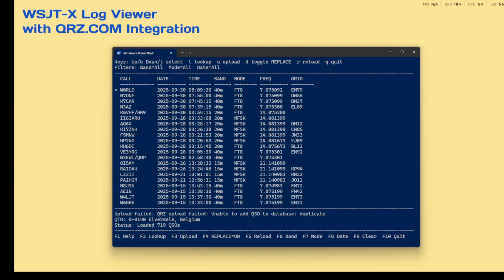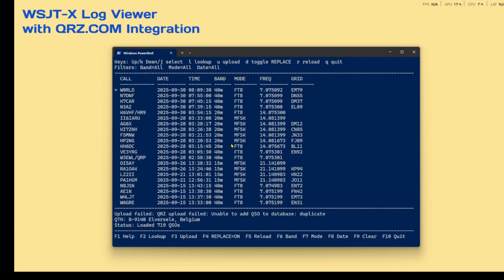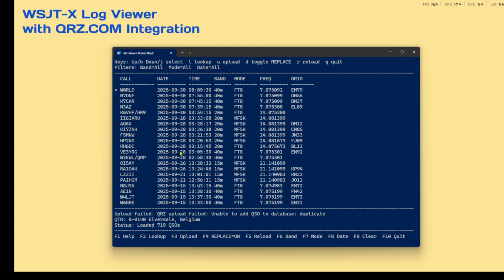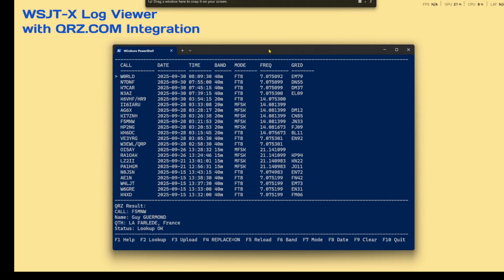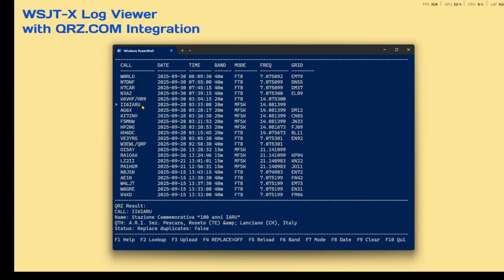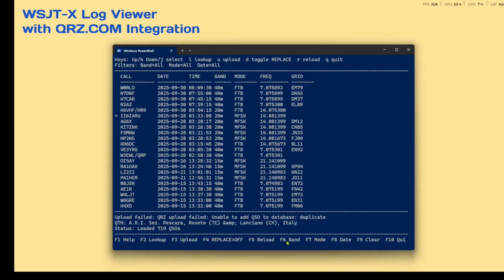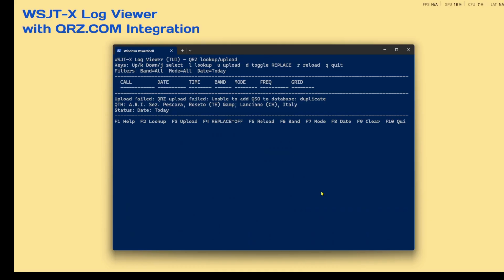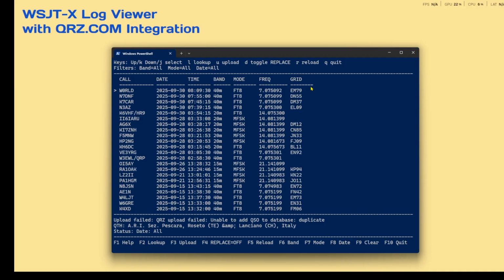The new WSJT-X LogViewer utility for Window - with QRZ.COM integration!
If you're a big fan of WSJT-X modes and use them almost exclusively, like I do, maybe a full-feature logging program is a bit of overkill.

Try my WSJT-X Log Viewer - with QRZ.COM integration! Written in Go! and built for the Windows terminal mode (a TUI not a GUI), its a simple but useful utility for viewing, filtering and monitoring real-time updates to the WSJTX_Log.adi file whenever a QSO is completed.

You can look up CALL info directly from QRZ.COM and upload your .adi file directly to your default QRZ.COM logbook!

Check out my Github page and see if WSJTX Log Viewer has a place in your WSJT-X workflow and be sure to leave me comments.